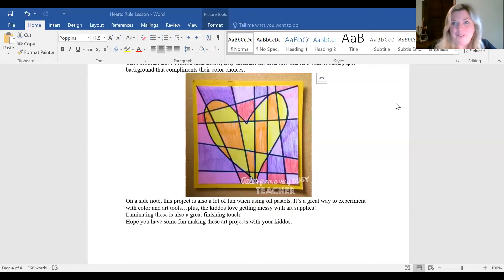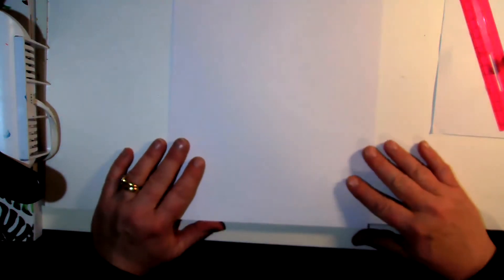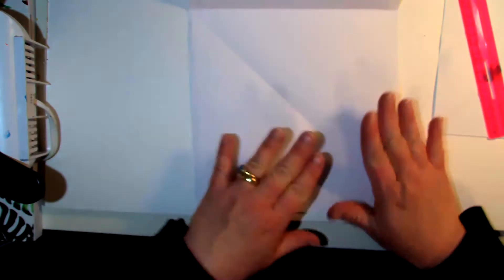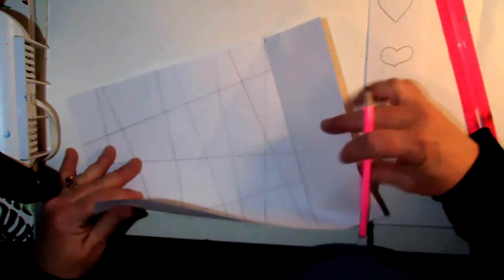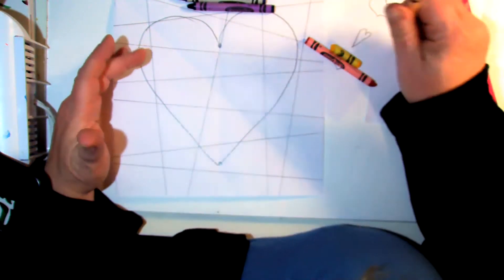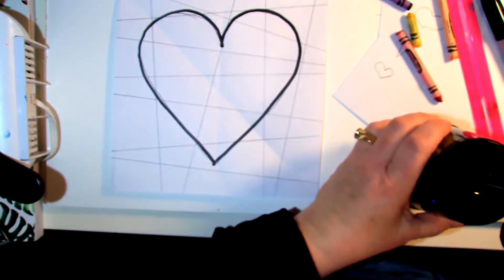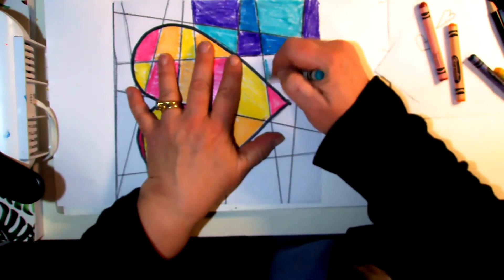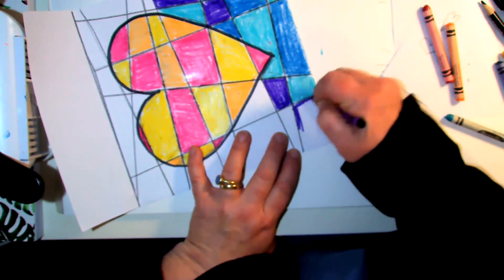1 & 2nd- Vday Warm Cool Heart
Valentine's Day Art using simple tools to create a warm and cool heart